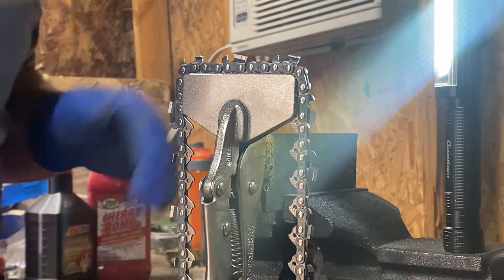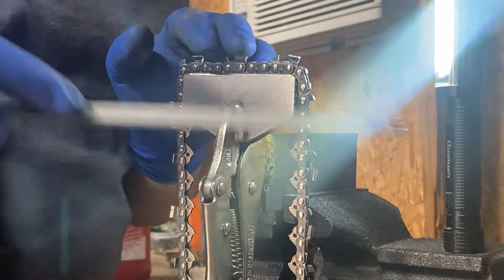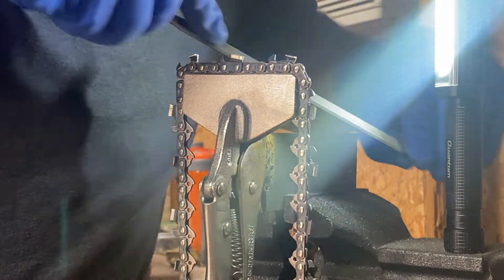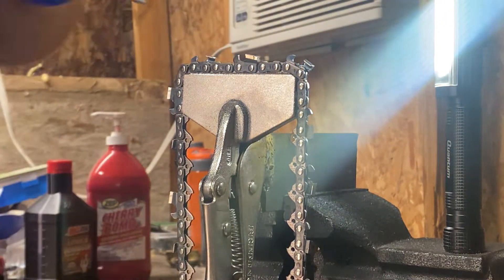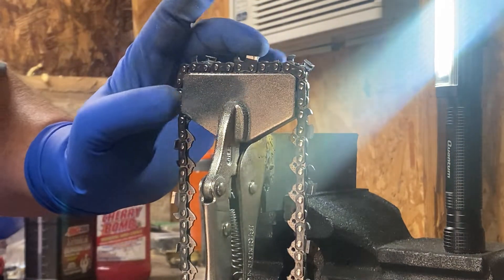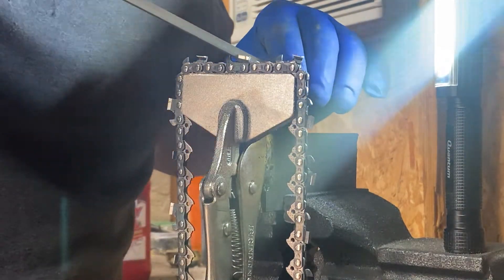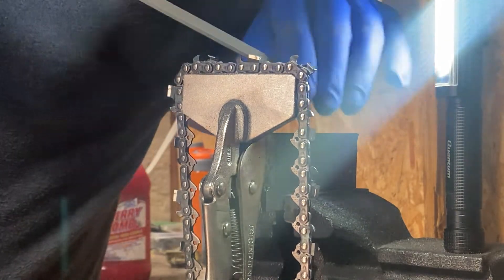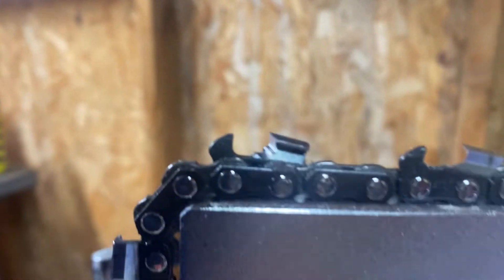Square filing. Rocky Mountain chainsaws here it comes